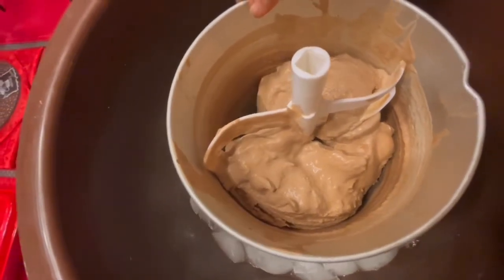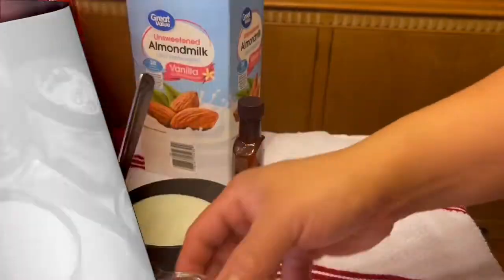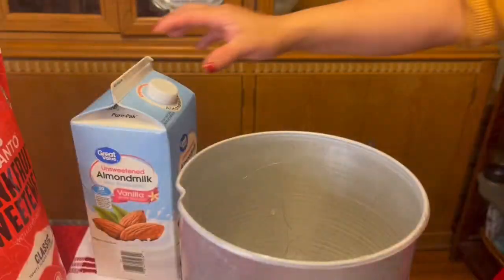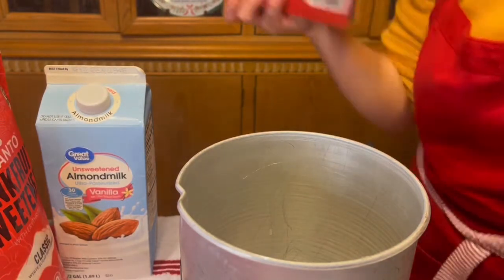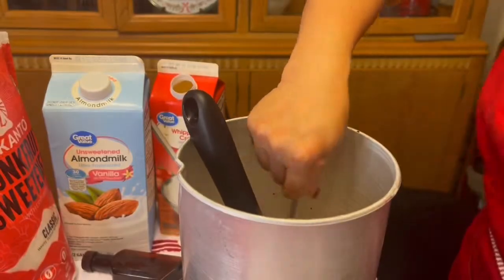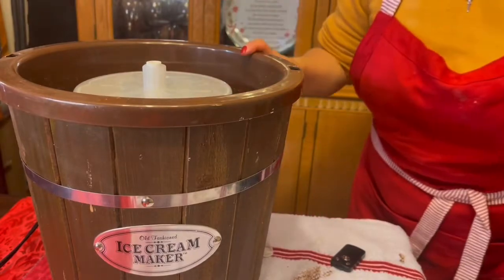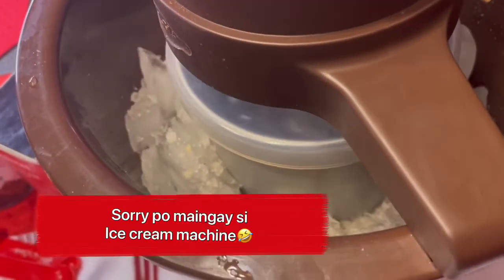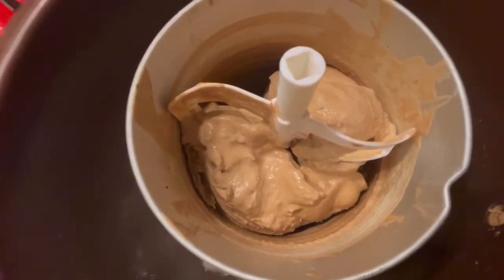Chocolate Keto Ice Cream || Caregiver in America || Hazel kurth Channel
Ingredients
2 cups of heavy cream
2 cups of unsweetened almond milk
5 tbsp unsweetened cocoa powder
1 tbsp coffee (optionally)
3/4 cup monk fruit sweetener
1 tsp vanilla

GOD BLESS U ALL